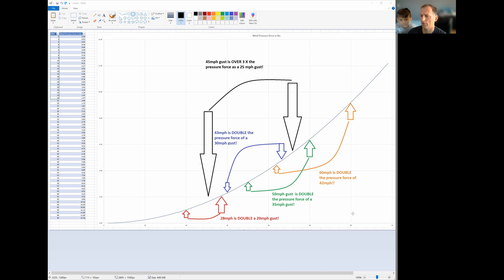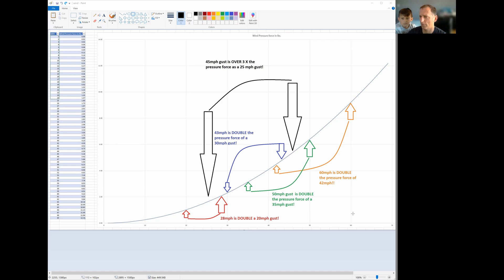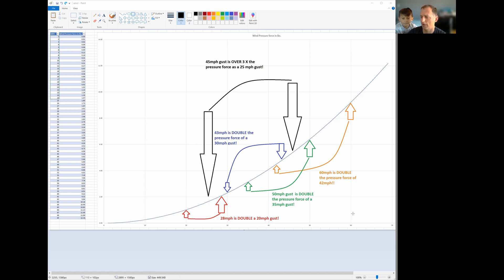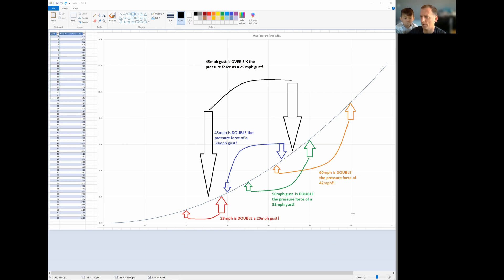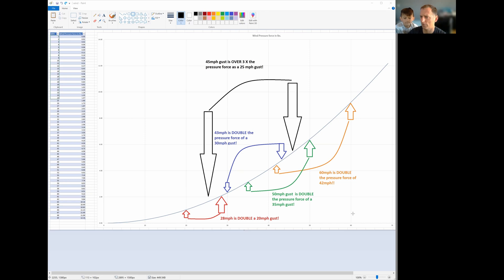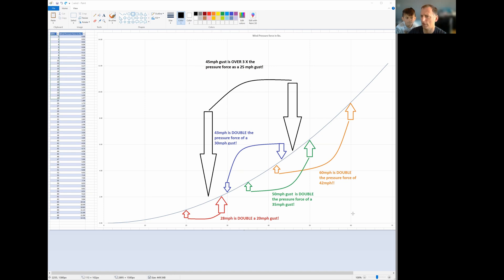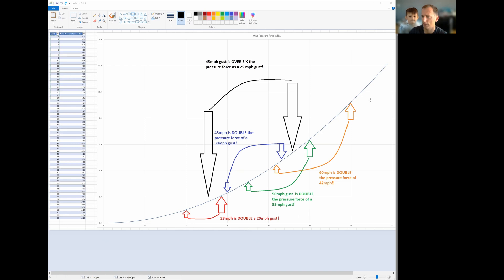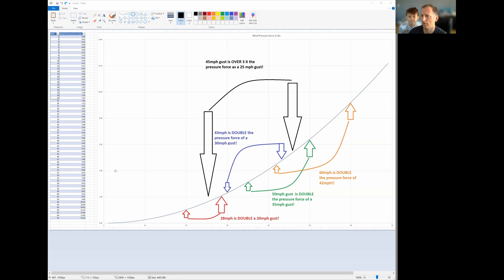Why Windspeed Matters!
Windspeeds and Tree damage in early season wind storms for the Pacific Northwest and Seattle.